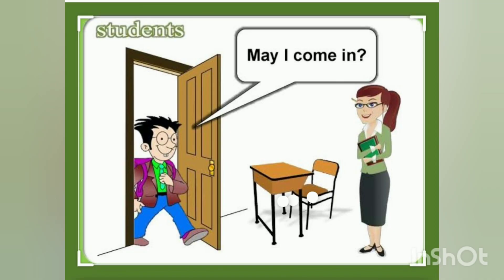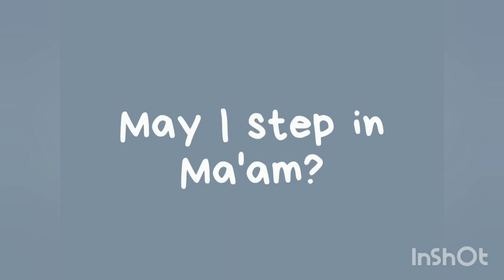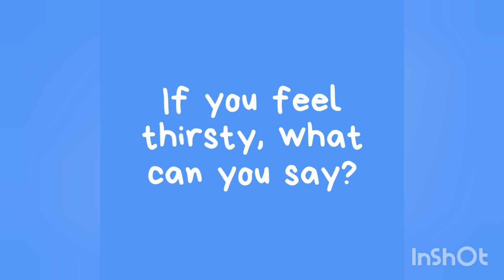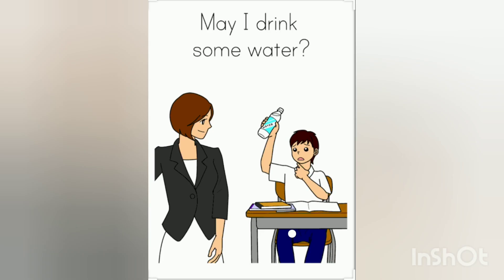Classroom language.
Class II